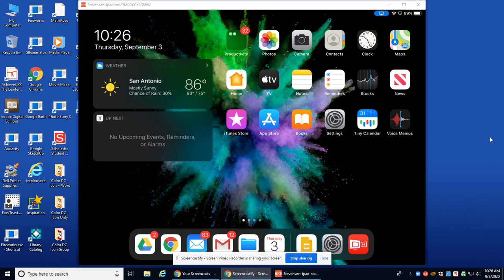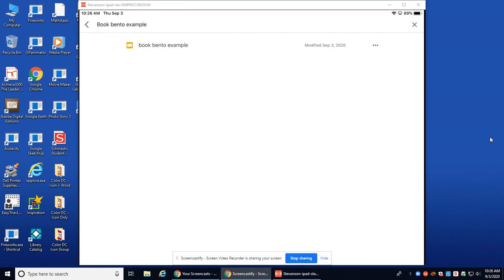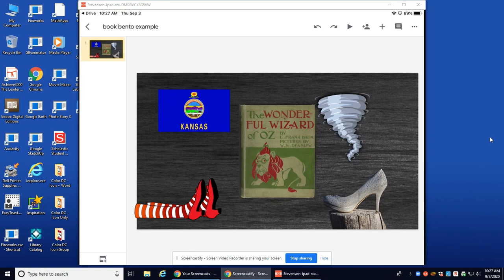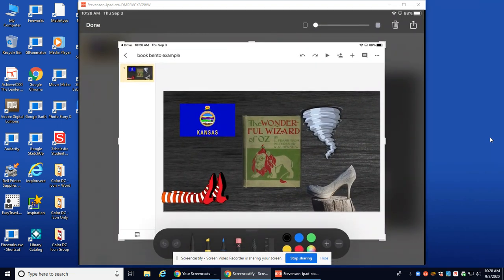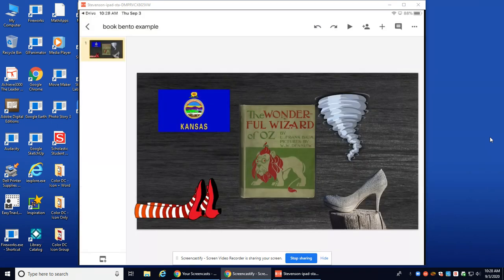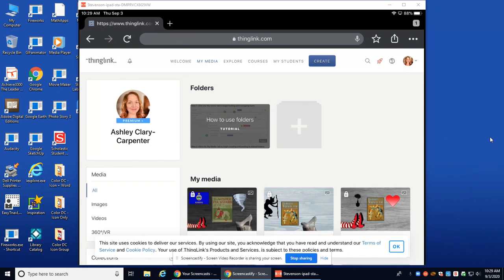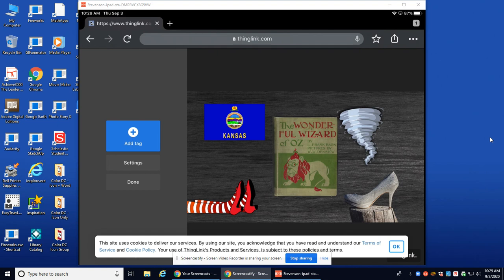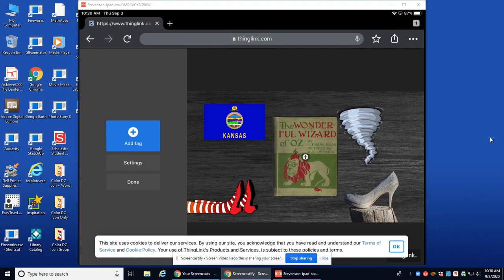Making a Google Slide an Image on iPad